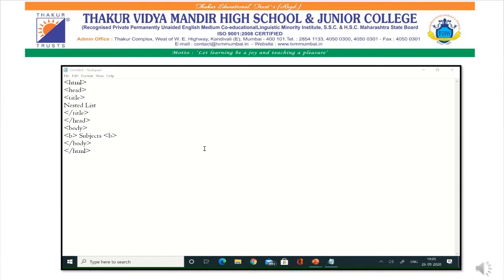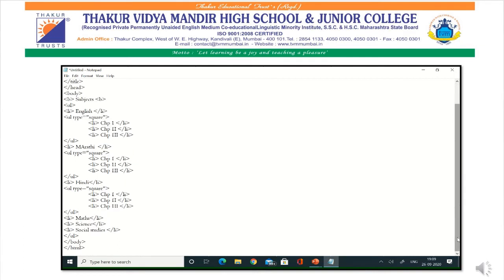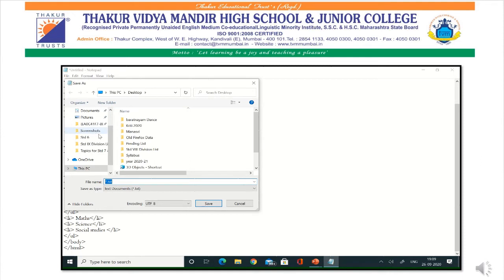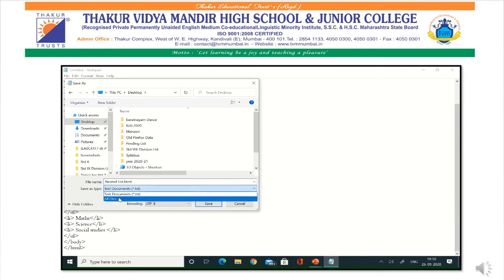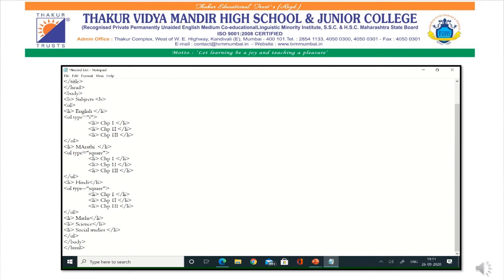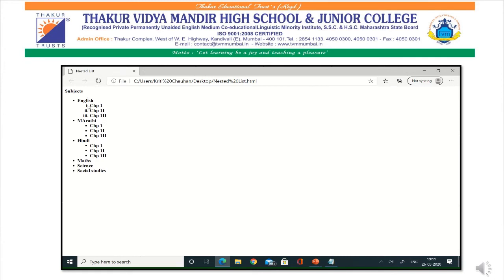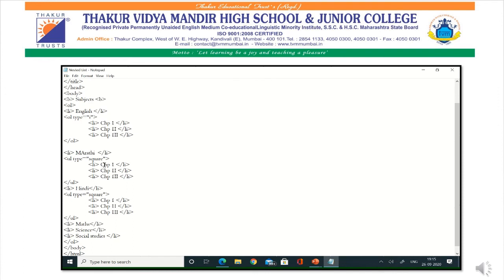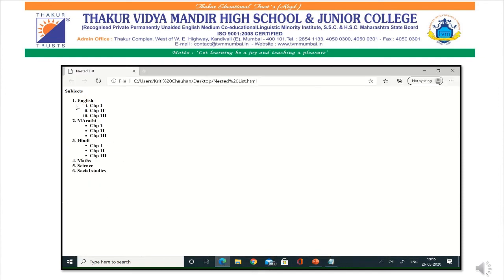TVMHS Std VIII I.C.T Nested List In HTML By Kriti Chauhan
Name of the School: Thakur Vidya Mandir High School & Jr. College
Std : VIII
Subject : I.C.T
Topic : Nested List In HTML